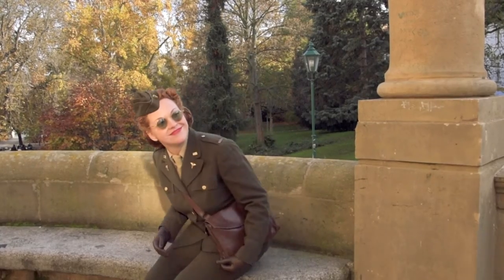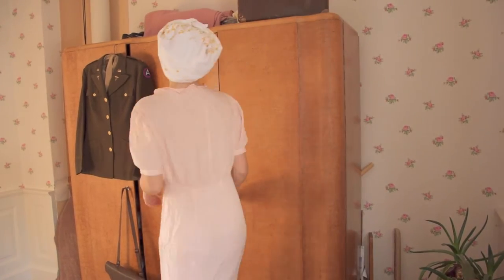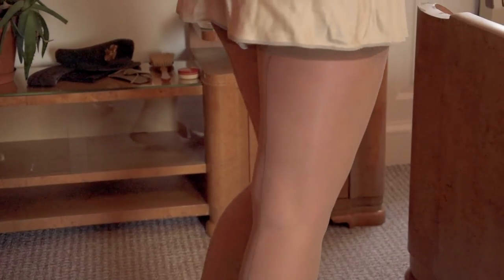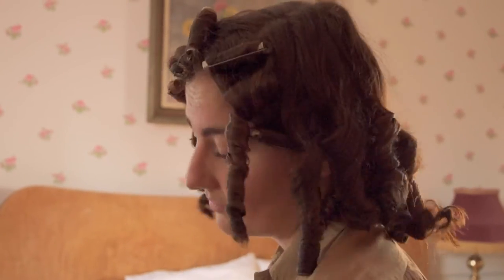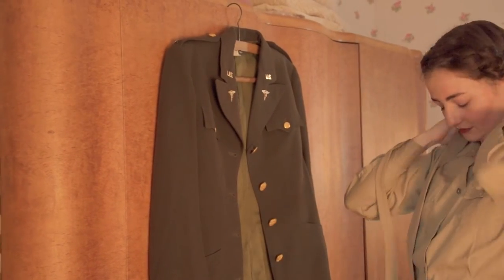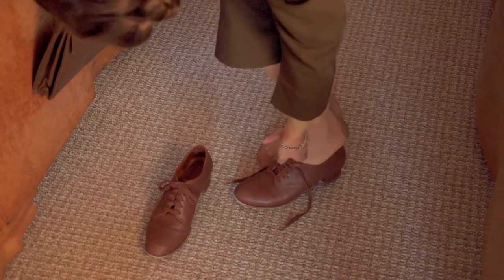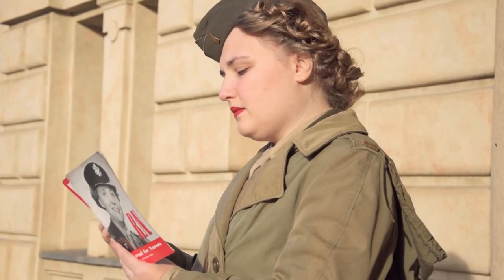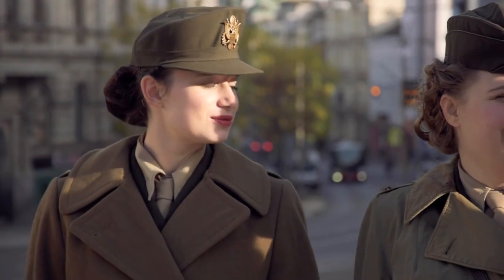Getting Dressed: Army Nurse Corps OD Service Uniform (1943-1945) [HD]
🔹 Episode 1: Olive Drab Service Uniform [EN/FR/PL/CZ]
One of the most iconic uniforms of women personnel of the U.S. Army in World War II. Introduced in 1943, this uniform was issued to all Army nurses, physical therapy aides, hospital dietitians and officers of the Women’s Army Corps serving in the continental United States and overseas. ↓↓↓

In this video, we'll take a look at how the Olive Drab Service Uniform was worn, beginning with underwear and moving on to accessories and outer garments. We'll also briefly explain the rules on hairstyles, makeup and jewelry that were authorized by the Army to be worn with this type of uniform in the 1940s.

📝 English, French, Czech and Polish subtitles are available for this video! Don't forget to turn them on. 😉

What uniform would you like to see in the next episode? 👇

Filmed in Pilsen, Czech Republic, in November 2022.